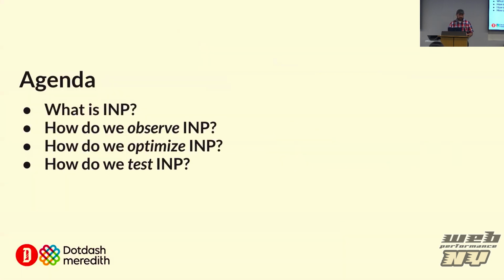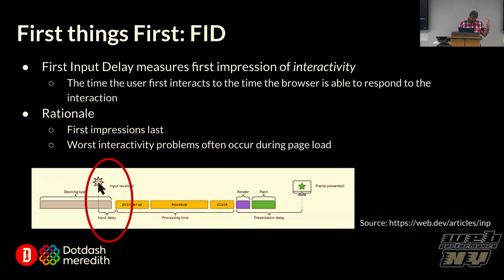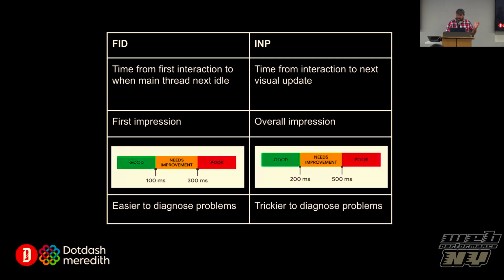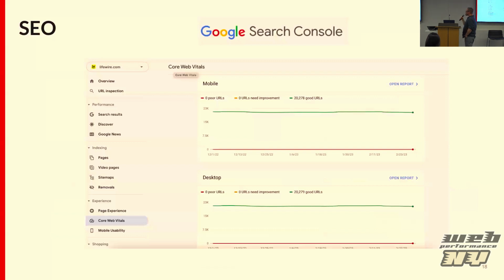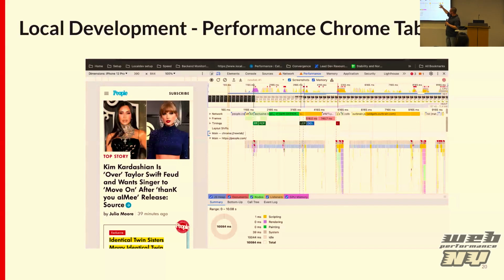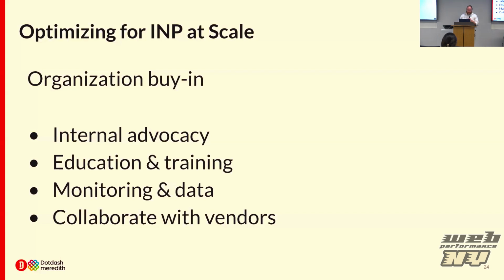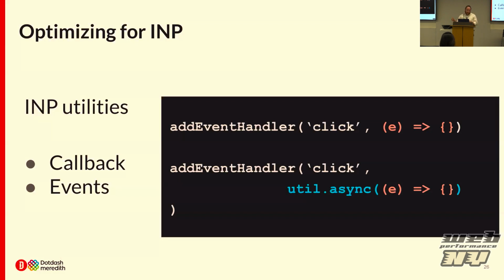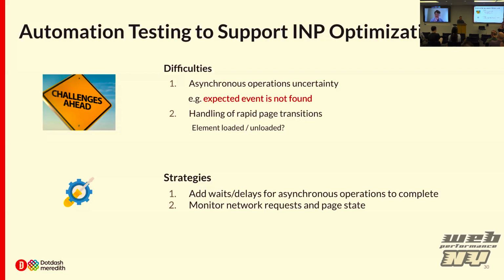How Dotdash Meredith team approaches INP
Google's new Interaction to Next Paint (INP) Core Web Vital presents new challenges to businesses, with as much as ~18% of the web having "needs improvement" or "poor" INP and ~53% of pages fail Core Web Vitals overall. Dotdash Meredith, America's largest publisher, will share how we have been transforming how we observe and optimize our sites in order to create better customer experiences on our pages. In this roundtable talk Speed Team manager Russell Brown, Principal Engineer Joseph Freeman, Software Engineer Tyron Goldschmidt and Hat Li from Quality Assurance engineering speak on how to better improve your monitoring, engineering, testing and planning for INP.